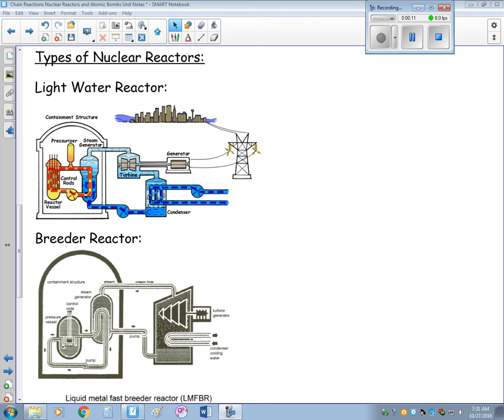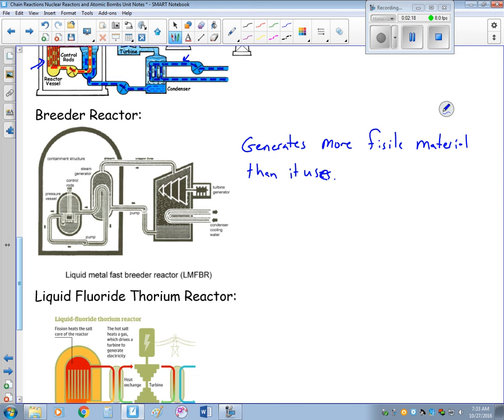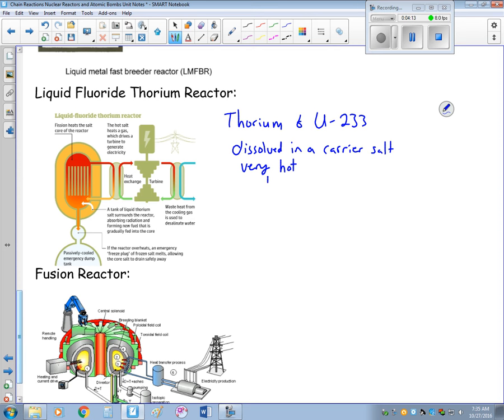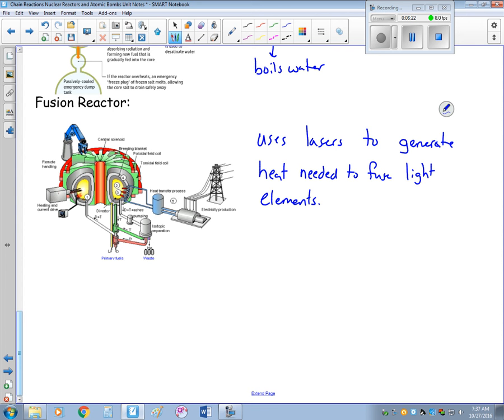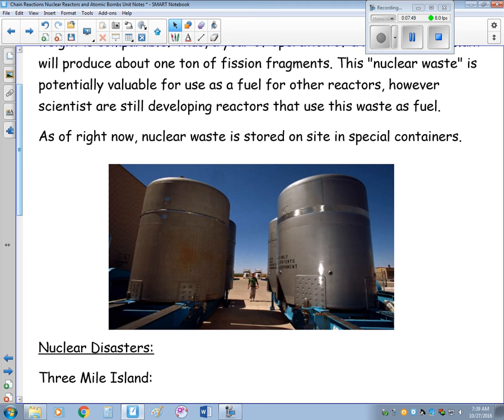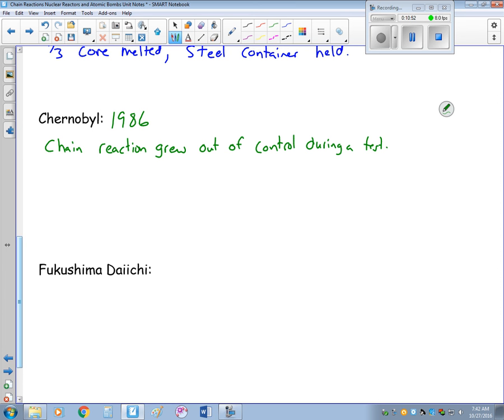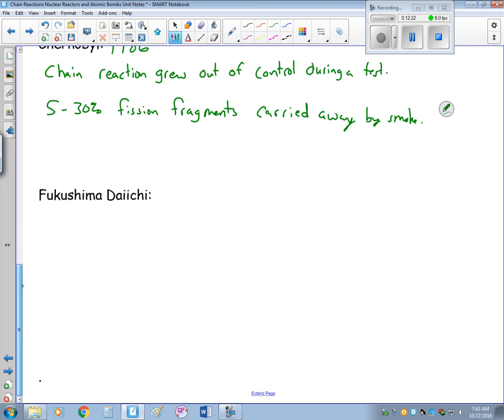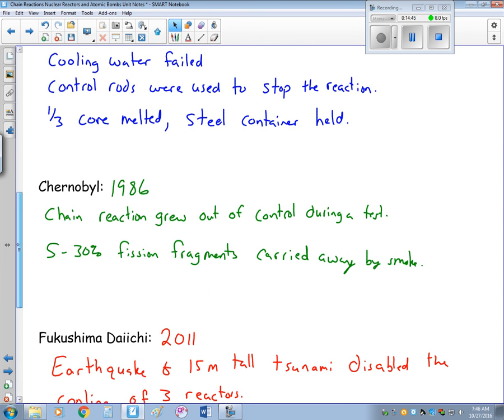Chain Reactions Video 3